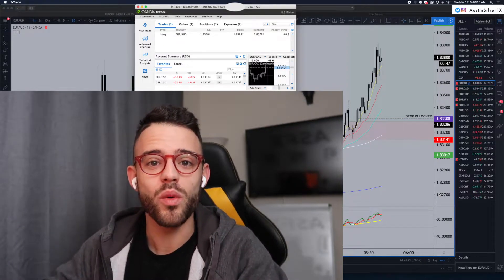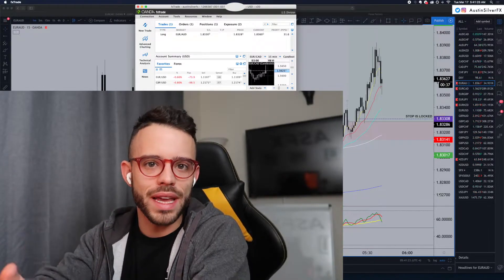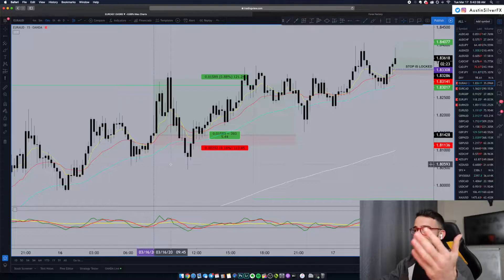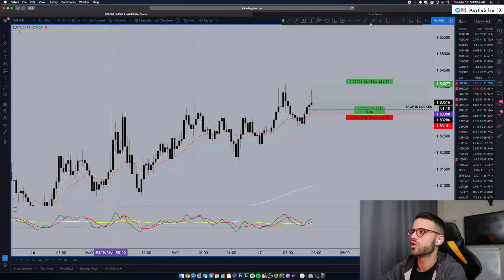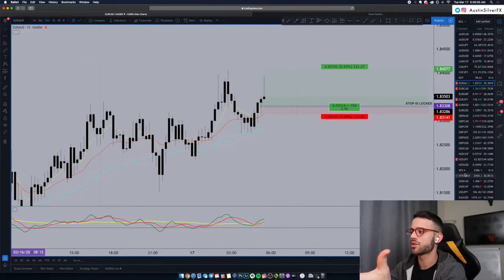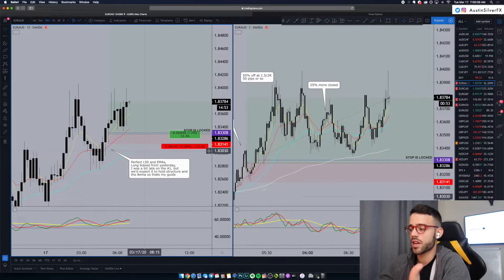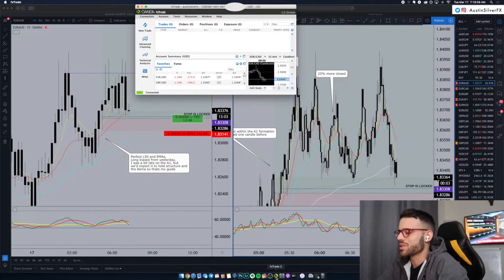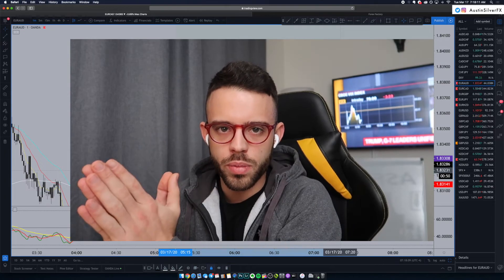How To Make Money In Forex As Stocks Crash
Another winning Euro trade, this time it's EurAud.  As volatility around the world continues to grow, tensions are building, I am able to take advantage of the larger than average moves that take place in the FX market. This was a simple A1 breakout formation that tests the high of day. Clearly defined risk, reward, and entry signal. What else do you need to make consistent money in this market? Nothing.

· Jurisdiction hereunder shall be in the Commonwealth of Pennsylvania and any disputes shall be adjudicated in the courts thereof.